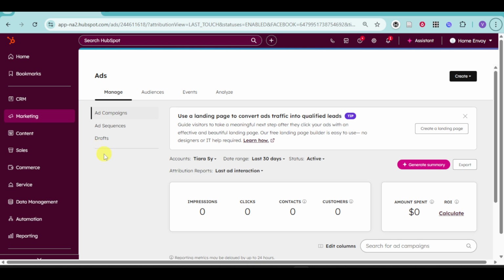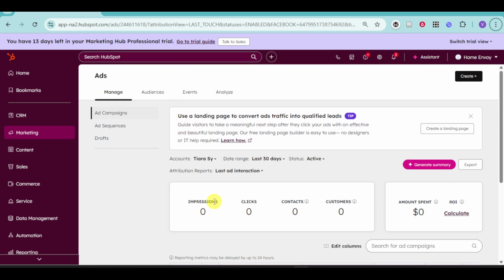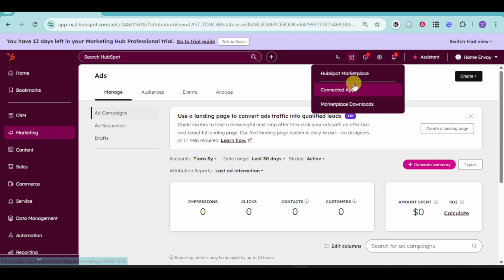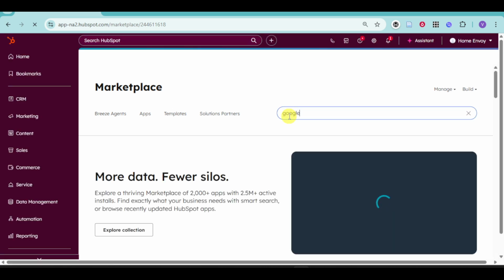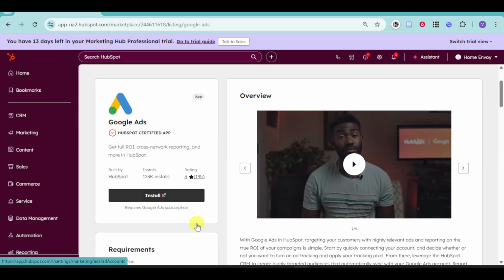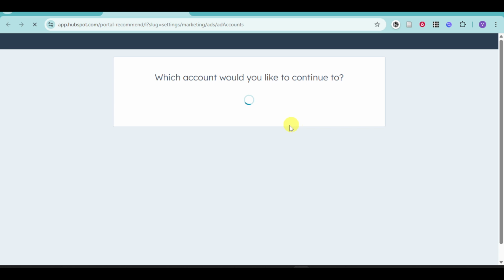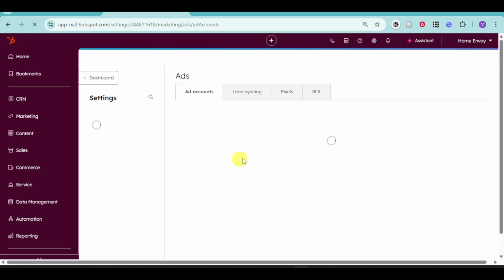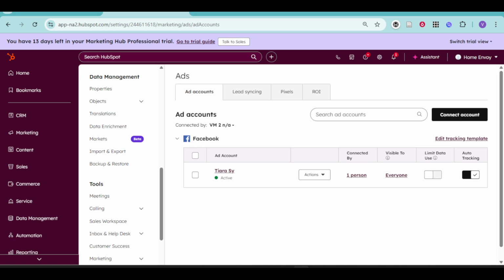How to Integrate HubSpot with Google Ads in 2026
In this 2026 tutorial, you’ll learn how to integrate HubSpot with Google Ads to track conversions, sync leads, and optimize your ad campaigns more effectively. Connecting Google Ads with HubSpot allows you to measure ROI accurately and improve targeting using CRM data.

You’ll learn how to:
✅ Connect your Google Ads account to HubSpot
✅ Track ad conversions automatically
✅ Sync leads and form submissions
✅ Use HubSpot contacts for ad audiences
✅ Analyze ad performance inside HubSpot

By following this tutorial, you’ll be able to run smarter Google Ads campaigns and make data-driven marketing decisions using HubSpot.